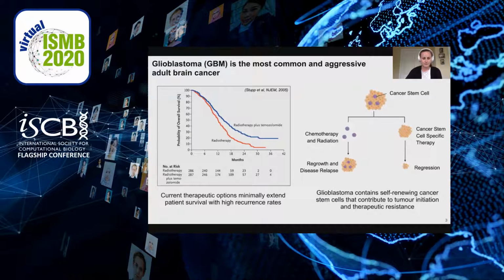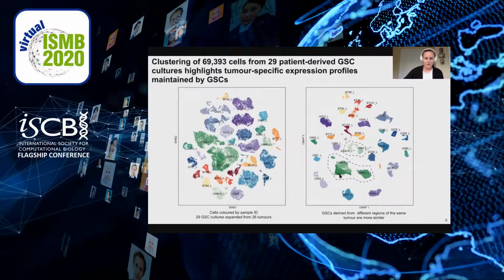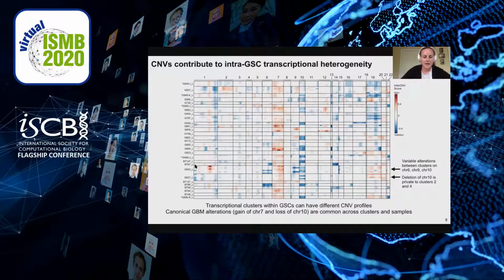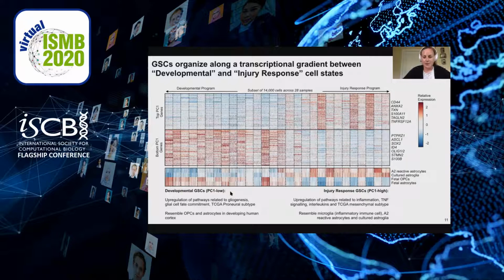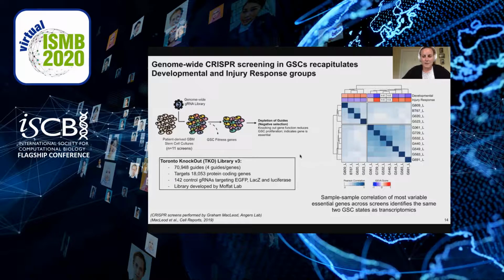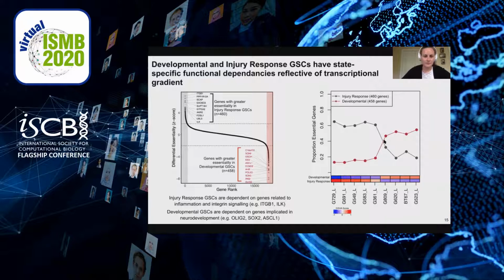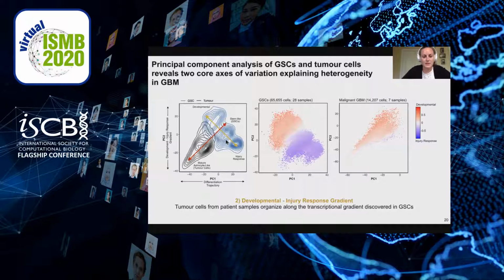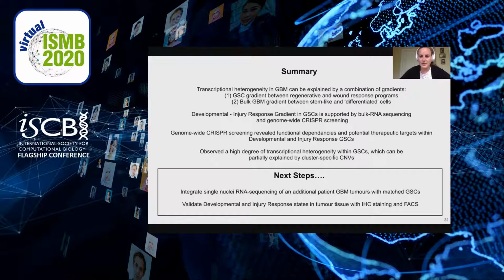SST04-II: Gradient of developmental and injury... - Laura Richards - Special Sessions - ISMB 2020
SST04-II: Gradient of developmental and injury-response transcriptional states define roots of glioblastoma heterogeneity - Laura Richards - Special Sessions - ISMB 2020